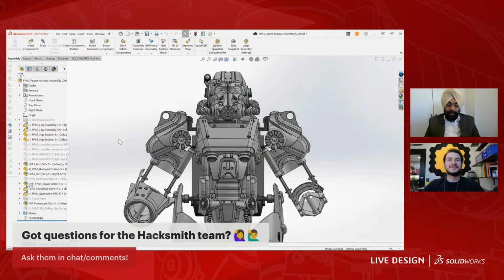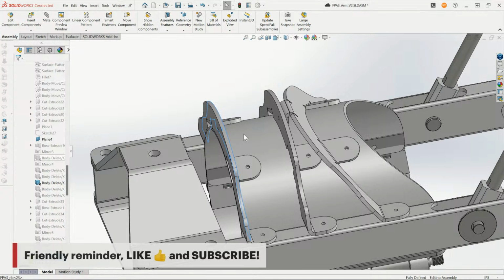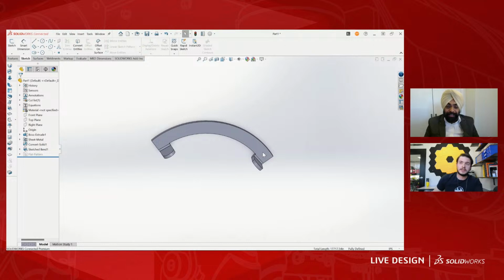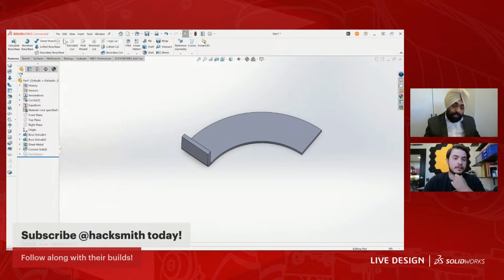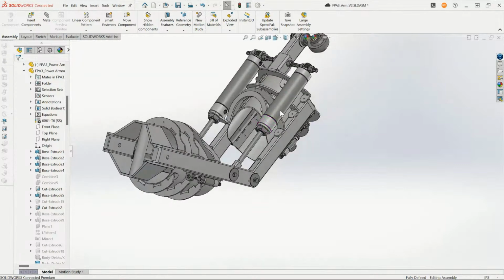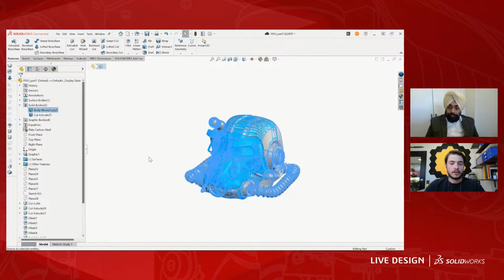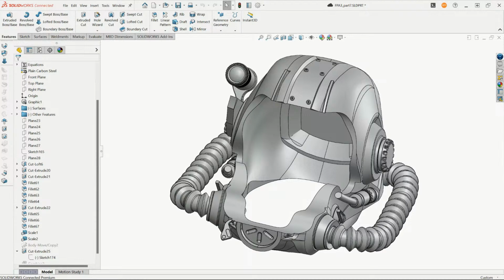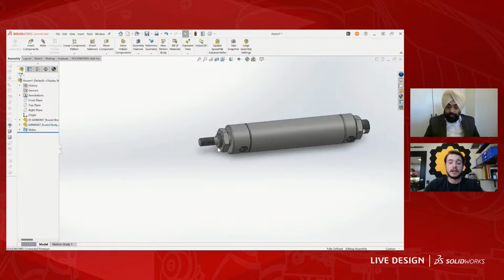From Game to Reality: Designing Power Armor with SOLIDWORKS - SOLIDWORKS LIVE Design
We are teaming up with @hacksmith to show you how they brought Power Armor to life using SOLIDWORKS!

0:00 What is Hacksmith?
2:58 How Hacksmith Designs with Sheet Metal in SOLIDWORKS
34:48 Hacksmith Multi-Body Design in SOLIDWORKS
45:20 How Hacksmith uses Configurations in SOLIDWORKS
57:05 Extended Q&A with Bogdan of Hacksmith

⚙️ Key Highlights:

Using SOLIDWORKS sheet metal tools to streamline Power Armor production
Patterning and boolean operations for precise part design
Efficient configurations for better assembly and mates

Whether you're a SOLIDWORKS pro or just curious about how 3D CAD design software can turn sci-fi into reality, this episode has something for everyone!

🔔Set a reminder today for Friday, October 18 at 12PM ET!